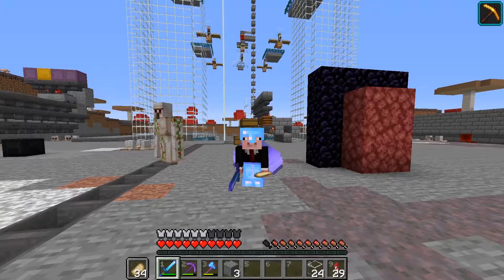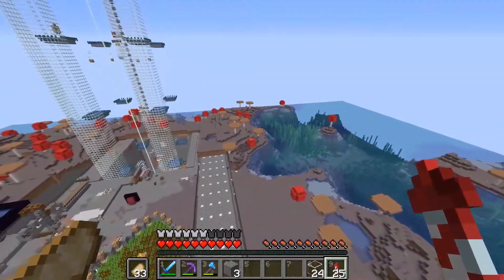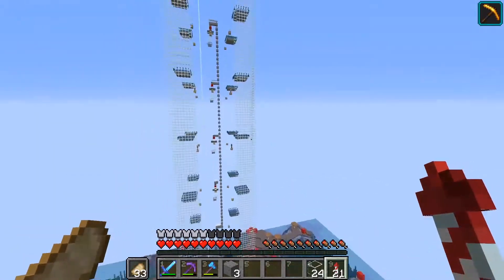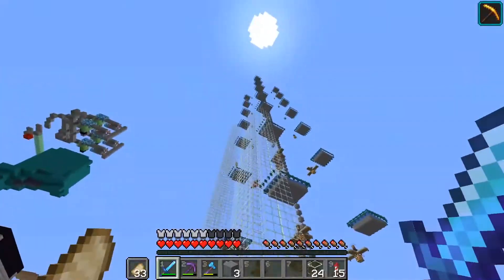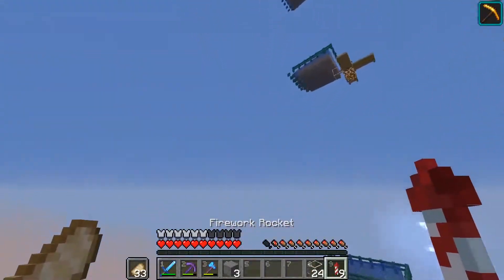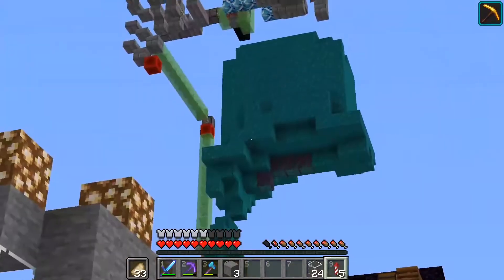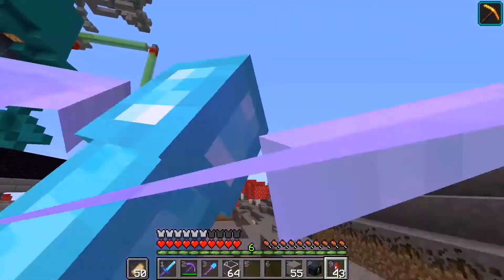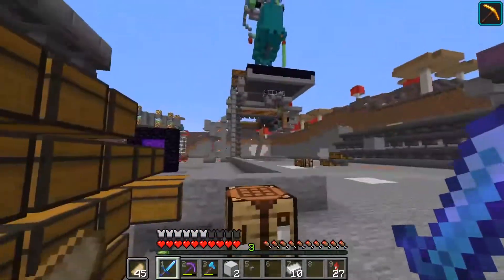This Iron Farm Produces Over 10000 Items Per Hours (1.16) - Ep 5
Recap of the last couple of streams! We built an iron farm that produces over 10000 items per hour